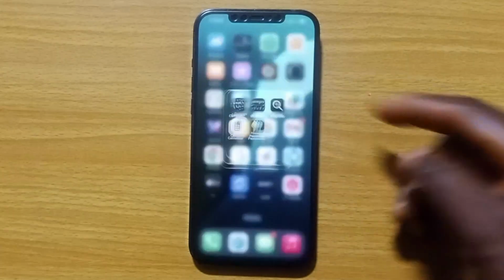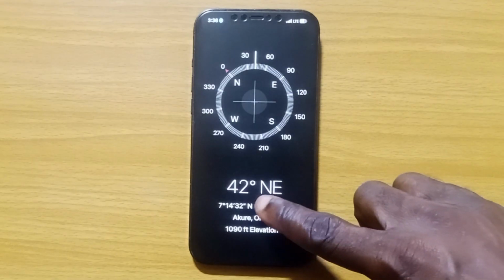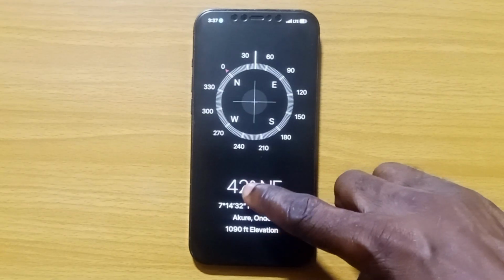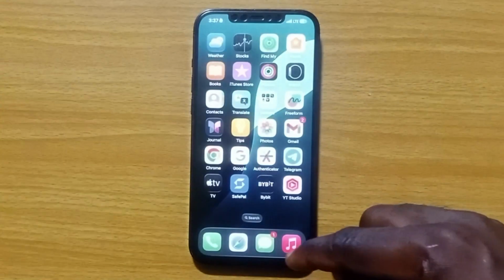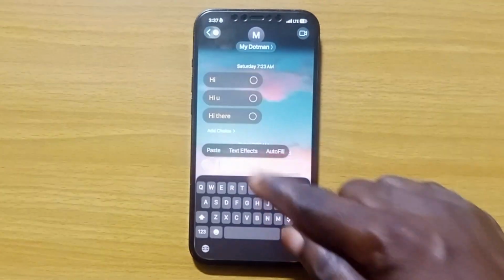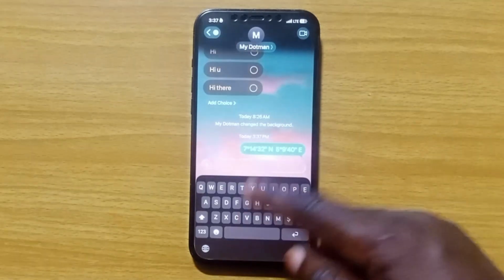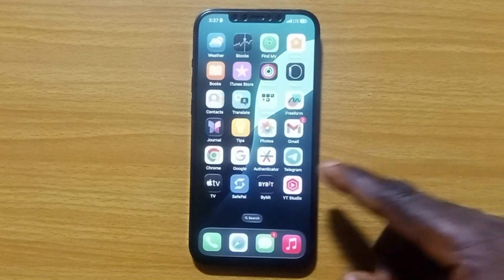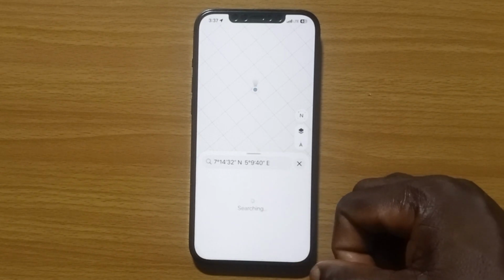How to Shear Location on iOS 26 without the Internet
📍How to Share Location on iOS 26 Without Internet | Step-by-Step Guide. Want to share your live location on iOS 26 even without an active internet connection?

In this video, I will walk you through how to enable offline location sharing using the latest iOS 26 features.

✅ Works for iPhones running iOS 26
✅ No Wi-Fi or mobile data needed
✅ Perfect for emergencies, hiking, or rural areas

📱 Watch till the end to unlock all the hidden settings you need to turn this on today!